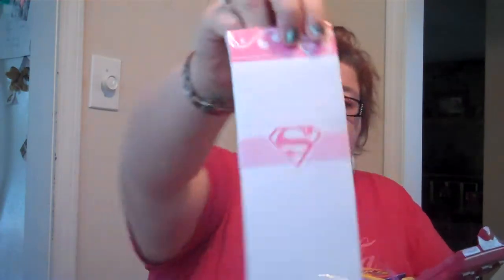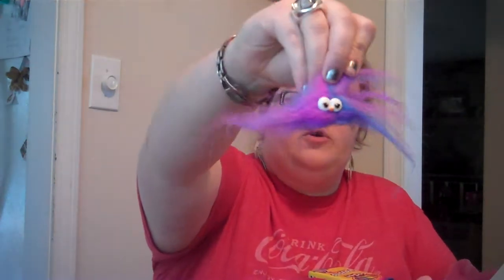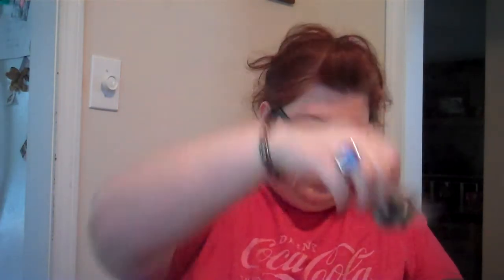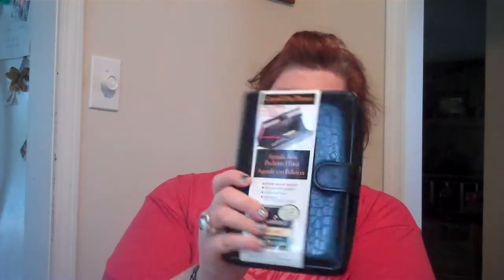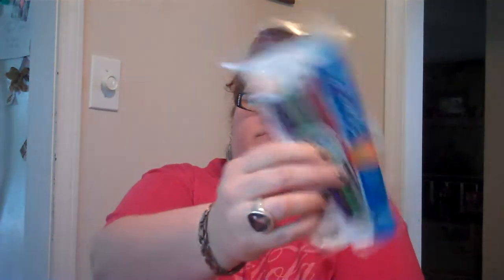Back to School Giveaway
***GRAB BAG***